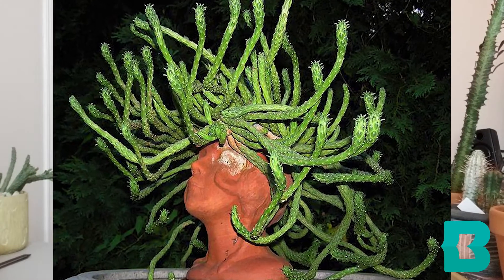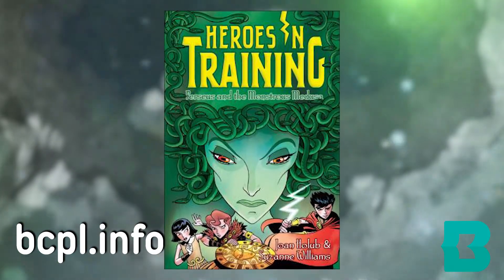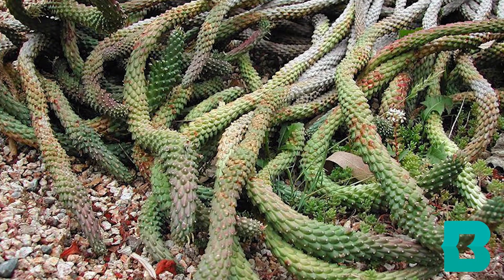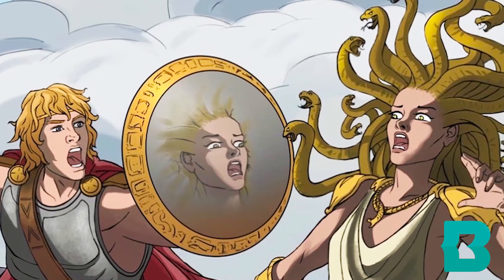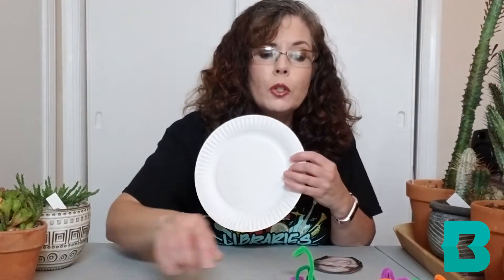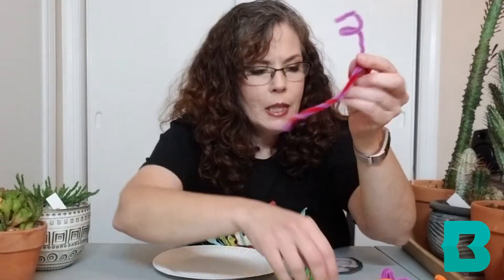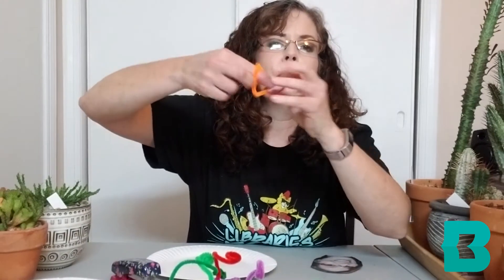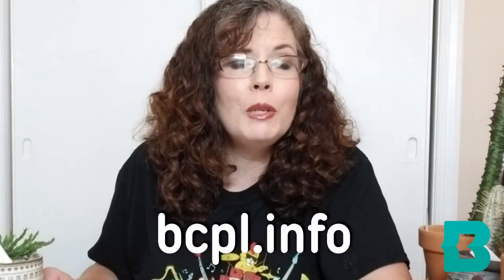Monster Plants: Medusa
In this episode of Monster Plants learn about the Euphorbia Flanaganii, a succulent that looks like Medusa's hair and make a craft of Medusa's Face. Presented by Baltimore County Public Library.